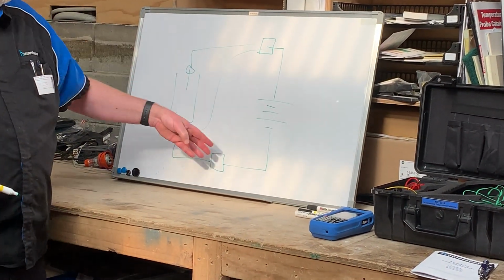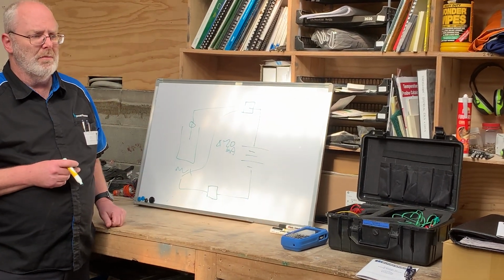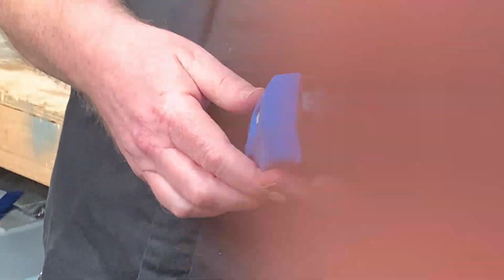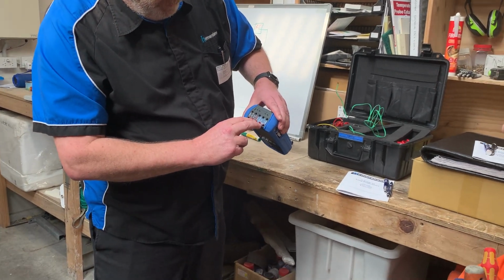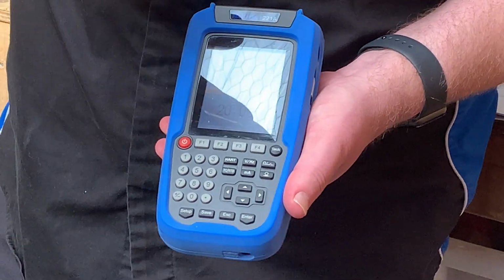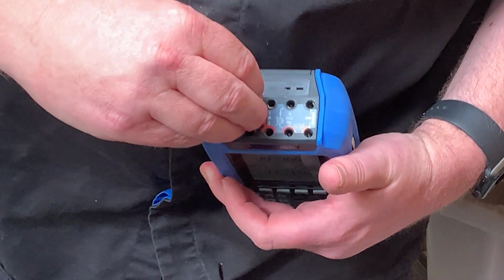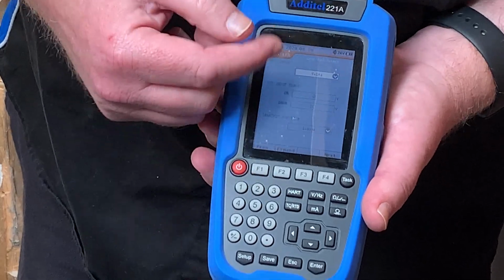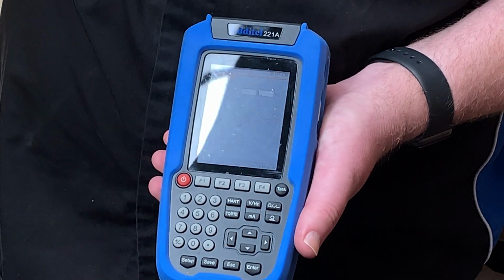Additel 221a A very irreverent training session for a customer